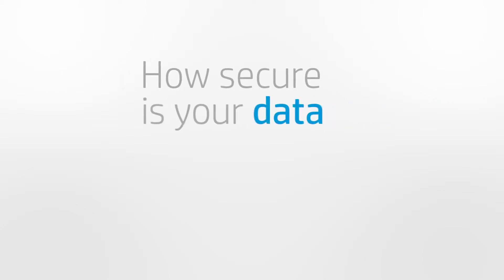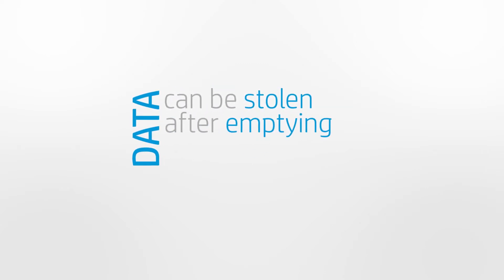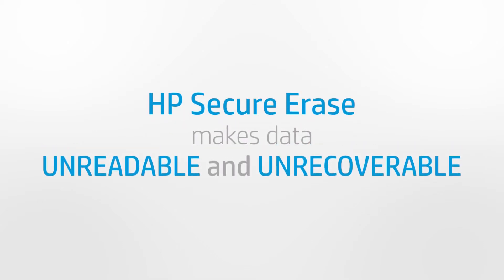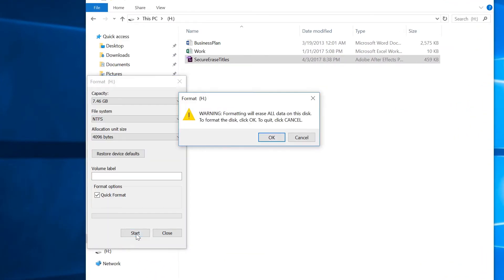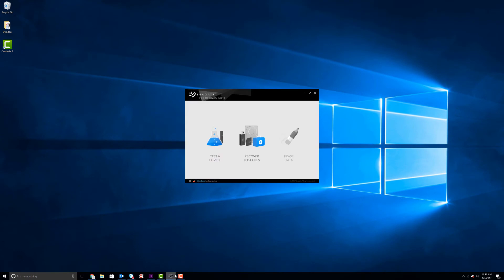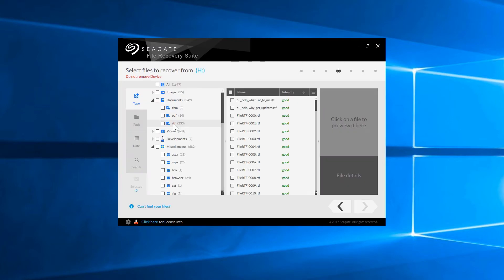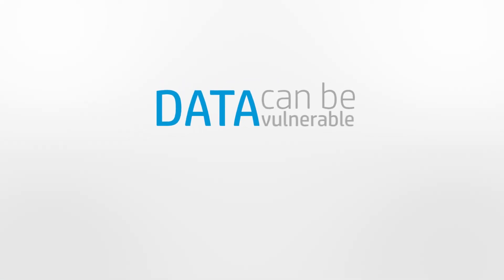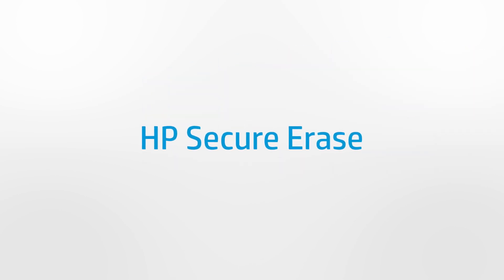HP Secure Erase | Demo (engl.)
Die über das BIOS startbare Anwendung löscht permanent alle Daten auf der ausgewählten Festplatte mittels der Secure Erase Funktion des Festplattenkontrollers. Die Löschung entspricht den Richtlinien der NIST SP800-88r1.12

HP Deutschland GmbH ist ein IT-Anbieter mit einem umfassenden Technologieangebot für Privatpersonen, Unternehmen jeder Größe & öffentliche Auftraggeber.

Die Produktfamilien von HP: HP Chromebook, HP DesignJet, HP Deskjet, HP EliteBook, HP EliteDesk, HP ElitePad, HP ENVY, HP Essential, HP Laserjet, HP Officejet, HP Omni, HP Pavillion, HP Photosmart HP ProBook, HP ProDesk, HP Slate, HP Spectre, HP Stream, HP Tablet, HP Workstations & HP Zbook.